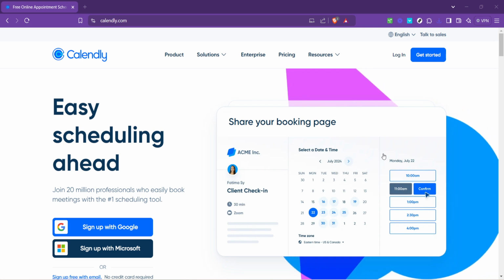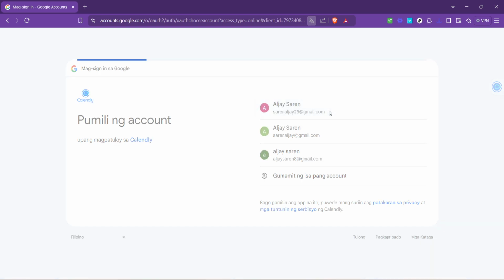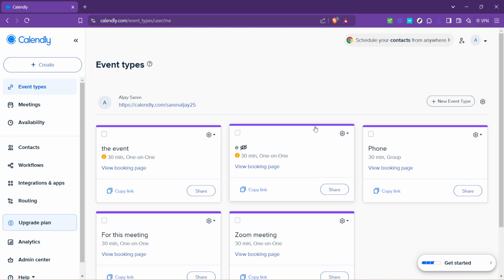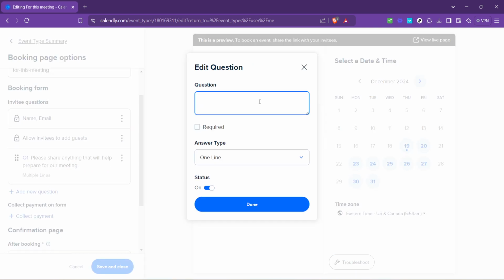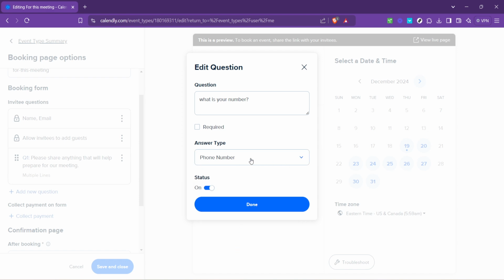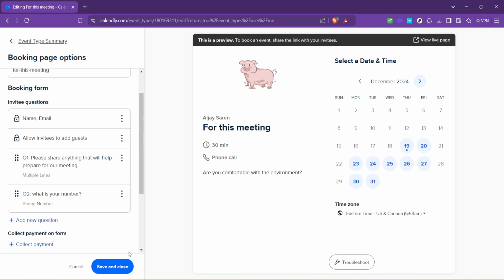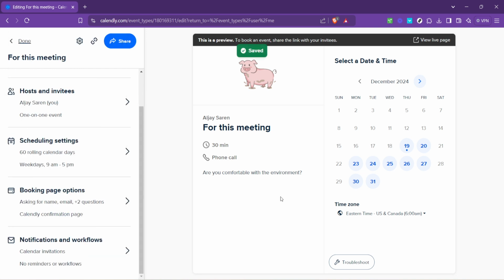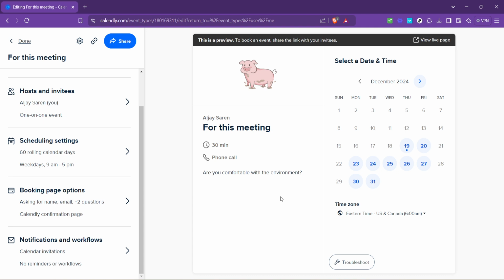How to Require Phone Number on Calendly (Full 2024 Guide)